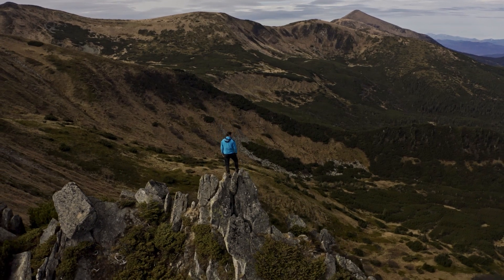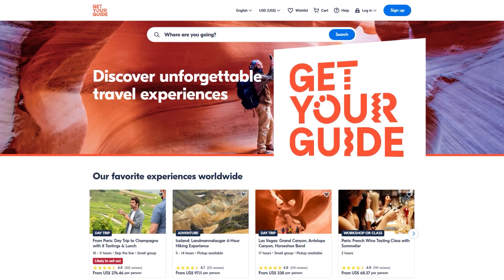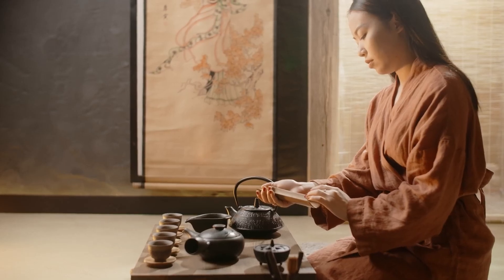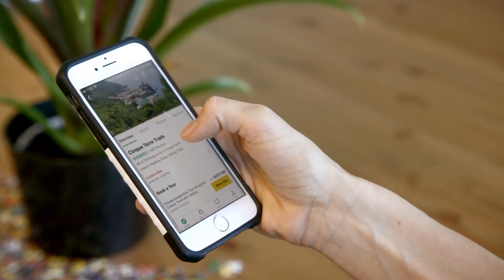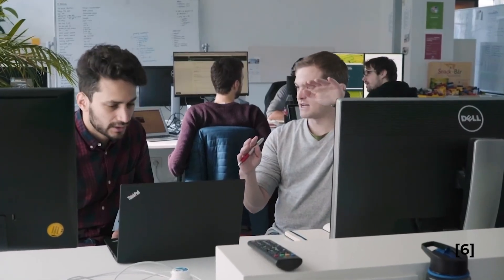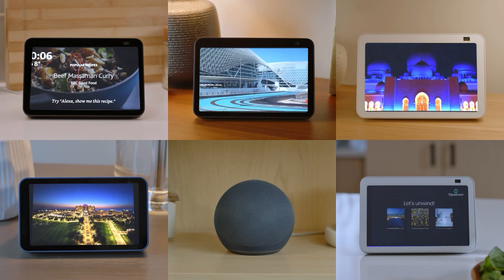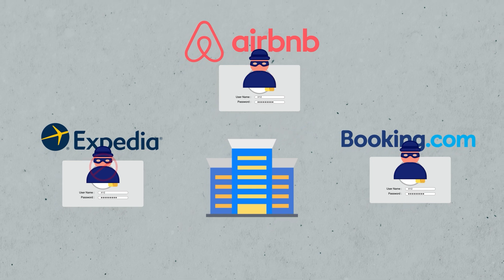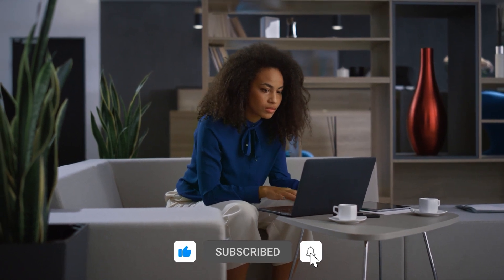AI in Tours & Attractions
There are so many special experiences in the world. It's your job to enjoy them while technology will do the rest. AI and machine learning are heavily used to help you find tours & attractions that will make your trip. Join us as we explore them in this video.

The video contains:
00:00 Intro
00:35 Recommender systems
02:38 Ranking system
03:39 AI translation
05:02 AI travel assistants
06:11 Review personalization
06:55 Fraud detection